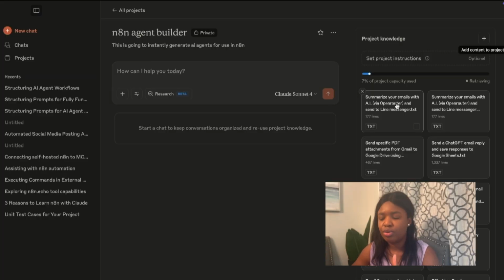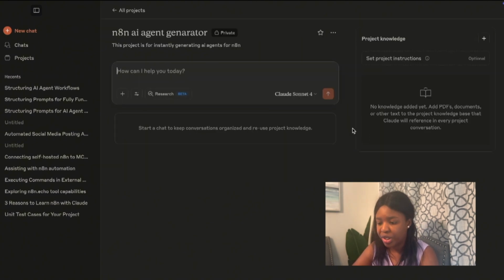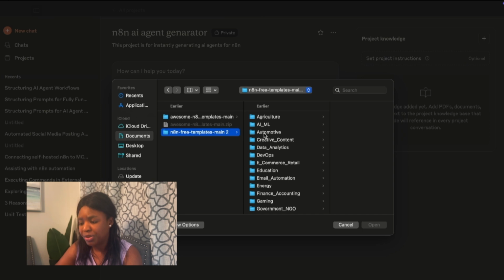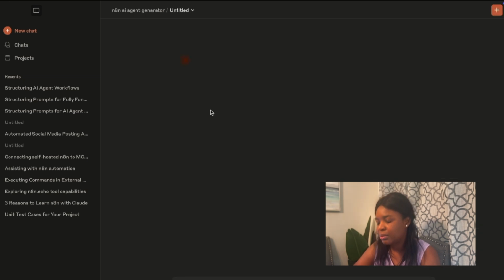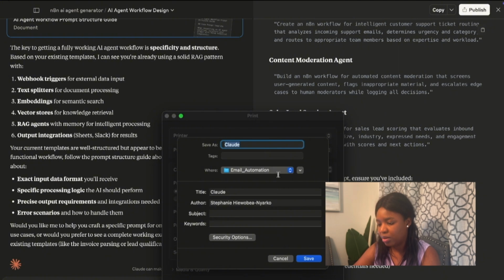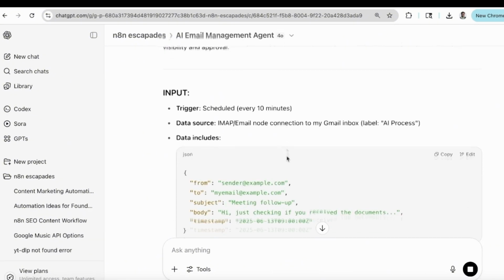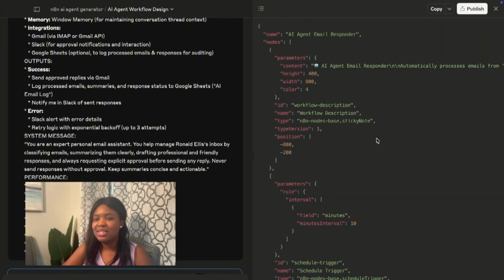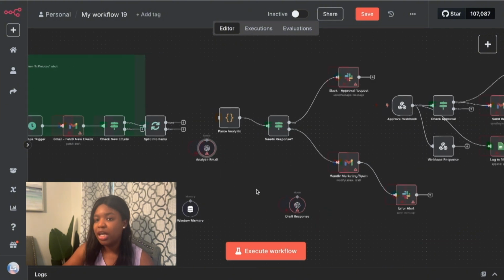How To Instantly Build AI Agents in n8n Using Claude Opus 4!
AI Agents Instant Builder in n8n Using Claude Opus 4!

In this step-by-step tutorial, I’ll show you how to create intelligent, task-completing AI agents inside n8n using Claude Opus 4 — Anthropic’s most advanced AI model. Whether you're automating workflows, managing content, or building smart assistants, this guide will walk you through everything you need to get started.

🧠 No complex coding. Just powerful results.

👉 What You’ll Learn:

How to connect Claude Opus 4 with n8n

How to generate agent logic using natural language

How to automate repetitive tasks instantly

Real-world examples of AI agents in action

Claude Opus 4 (Anthropic’s LLM)

💬 At the end, I’ll share my honest thoughts on when it’s actually worth building AI agents like this — and when it might not be the best fit.